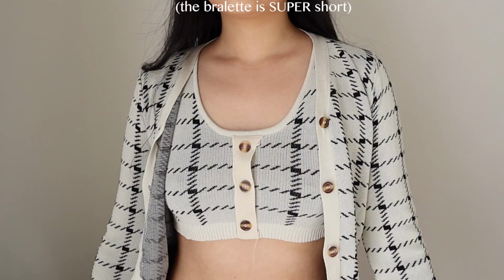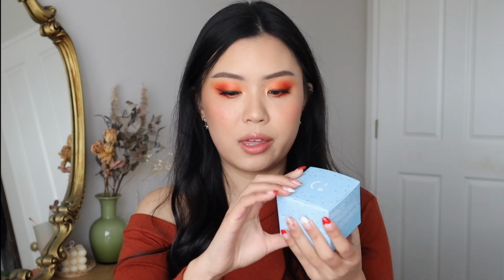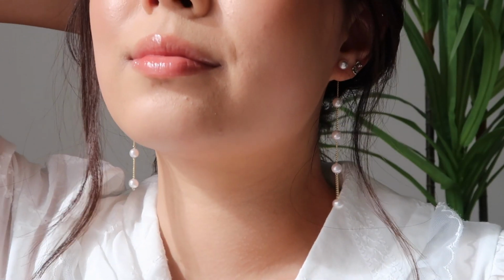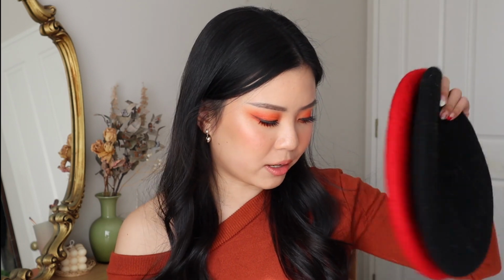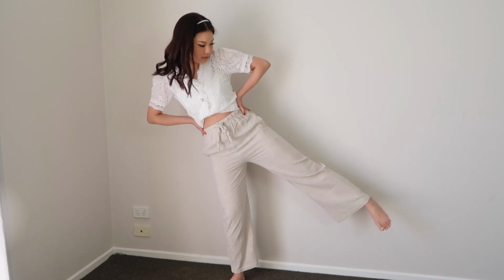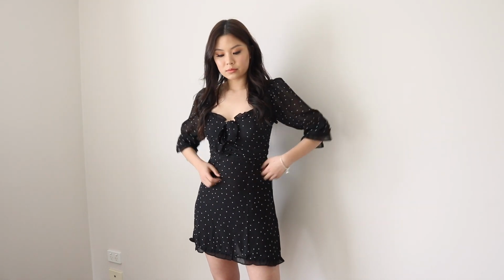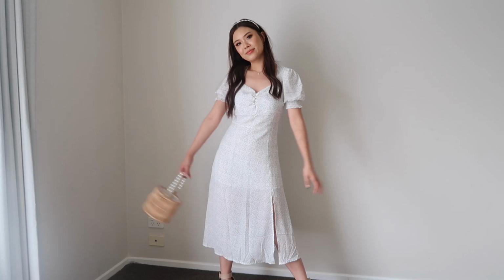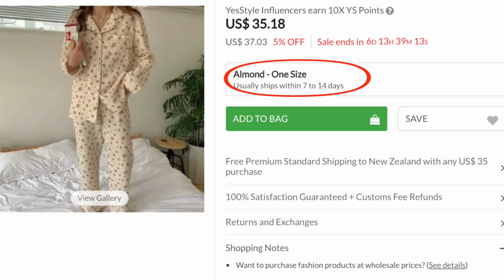BEST OF YESSTYLE 🖤 + GIVEAWAY (closed)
sharing all of my favourites pieces from yesstyle + shopping tips! 💚

JUDY
Botany Box Lobby
Auckland 2163
New Zealand

╰  my measurements
hips ~ 35” / 91cm
waist to ankle ~ 32” / 83cm

╰ referral commission

0:00 intro + giveaway
1:31 unboxing bestsellers
3:56 favourite - accessories
6:40 favourite - tops
7:21 favourite - bottoms
8:20 favourite - outerwear
8:58 favourite - dresses
11:40 favourite - home
11:57 favourite - skincare
12:42 tips for shopping
16:15 outro

╰ filmed on Canon M50D Mark II
╰ editing on Final Cut Pro

╰ by ninjoi. - where do i go